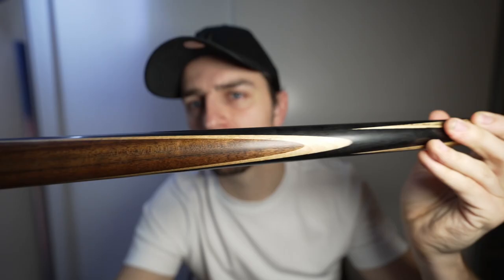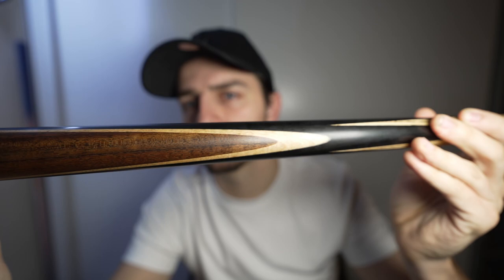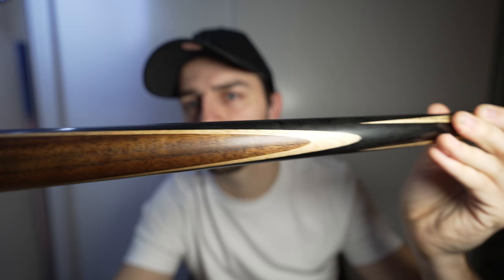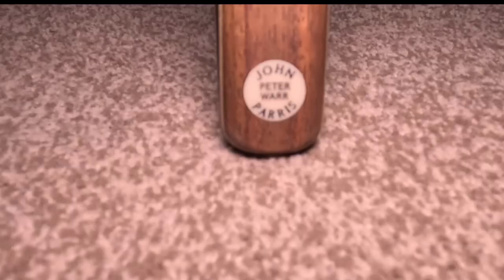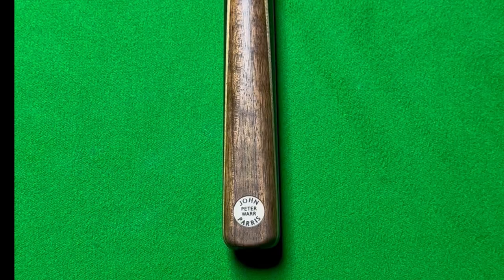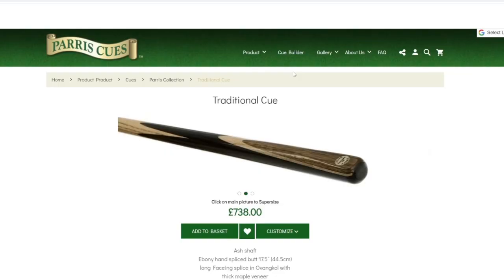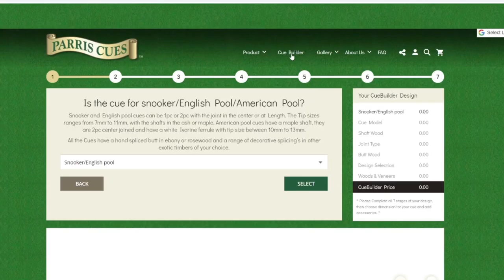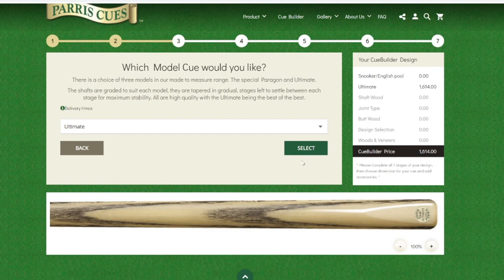JOHN PARRIS SNOOKER CUE REVEIW: THE RONNIE O’SULLIVAN SPEC…WELL…NOT FAR OFF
A brief description of the cue I’m currently using made by John Paris, this cue is similar in spec ￼of that of the great himself …Ronnie O’sull￼Ivan